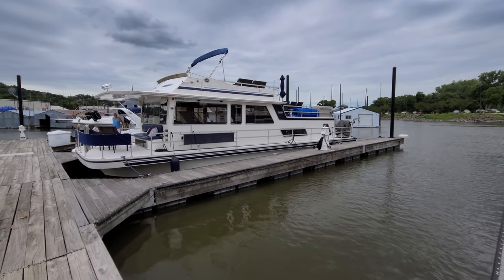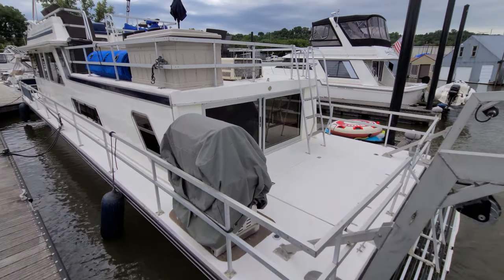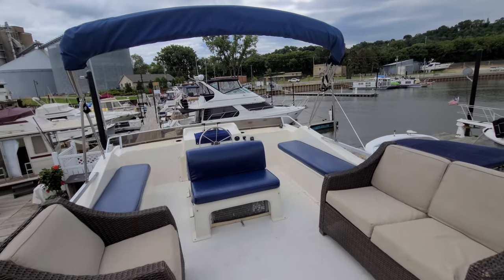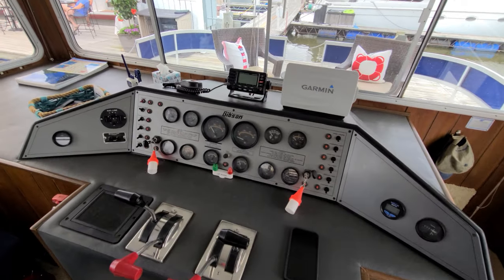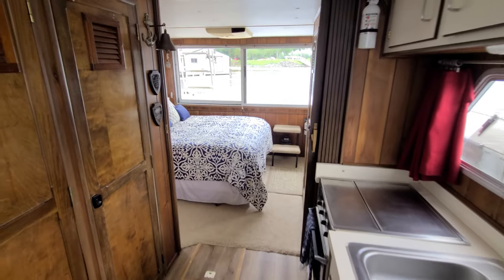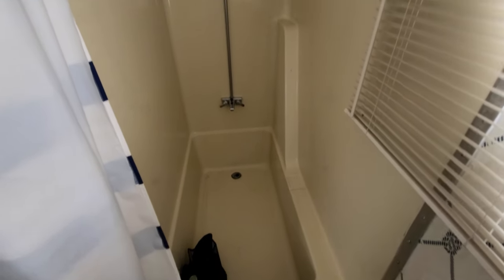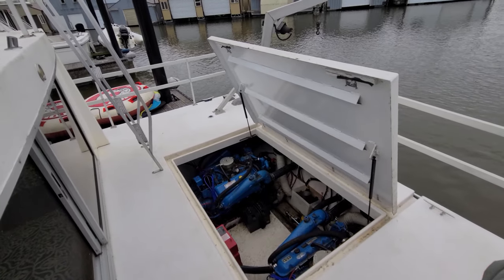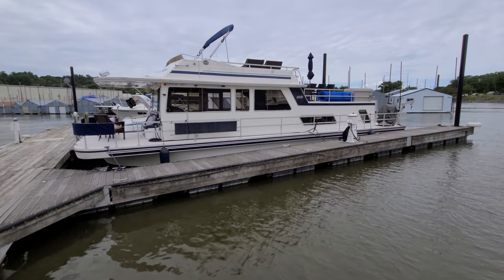Gibson Houseboat walk around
(SOLD)
FOR SALE
1990 GIBSON 50 HOUSEBOAT

Good Looking and very clean 1990 Gibson 50 Powered by Twin 7.4L Crusaders with Only 710 Hrs!  This boat should not disappoint, the exterior is clean and the Decks have been repainted giving the boat a fresh clean look.  The nice wide walk arounds that Gibson is know for makes getting around the boat easy.  The Bow area features a Large Seating Area and Plenty of room for a table and additional chairs.  The Back of the Boat is very open and has easy access to the Aluminum Swim Platform and Boarding Ladder, you will also find a Set of Aluminum Davits for your Dingy!  The Upper Decks seem very solid and clean and there is plenty of space for a Complete Patio Set.  The Fly Bridge Upholstery Has been all updated and the Helm area is simple yet clean and functional.  Work our way into the cabin through the Sliding Glass Door and the Main Saloon is Huge with plenty of room to move and have Comfortable seating and a Large Entertainment Center.  The Carpeting in the boat is clean and in nice condition and the flooring in the Galley/Head is new and really gives the interior a Updated feel.  The Galley on this Gibson should certainly impress with lots of counter space, Large Sink, Nice Storage, Cook Top with Oven and Microwave.  The Main Stateroom is to the back of the Boat and Features a Nice Bed, Storage and a Separate Door to the Head.  The Main Level Head is very nice and has a separate shower/tub.  Additional Sleeping accommodations are at the front of the boat where you will find Twin Beds with a Private head!

Overall this boat should not disappoint inside or out, Cosmetically or Mechanically!  Please call/text or e-mail with any questions or to set up a time to view.